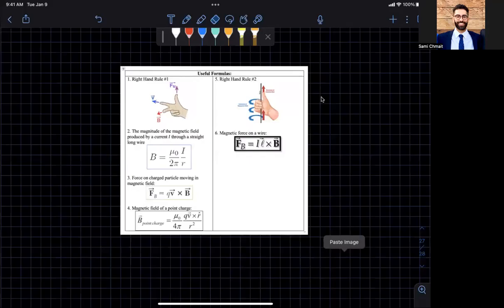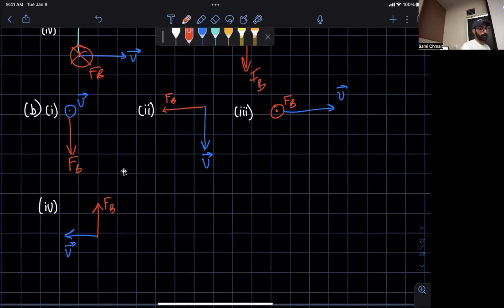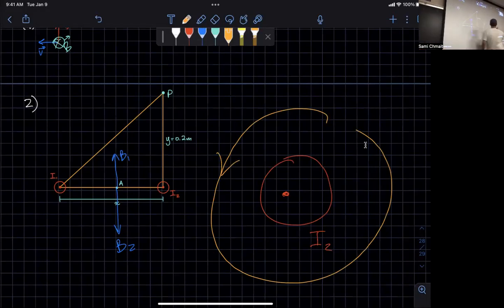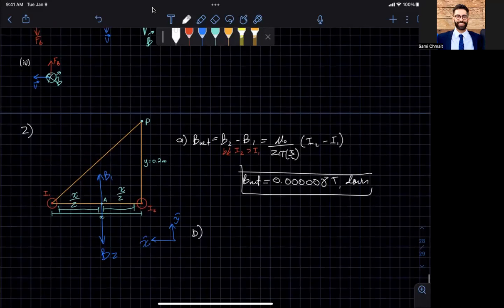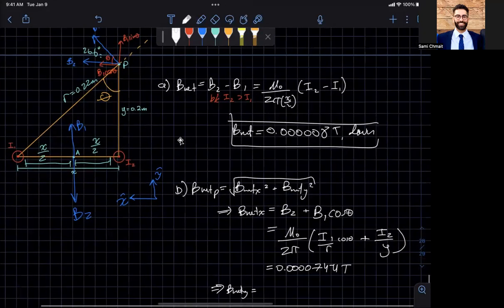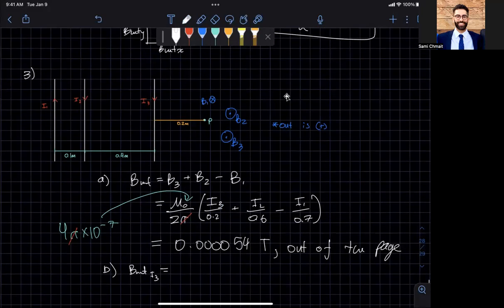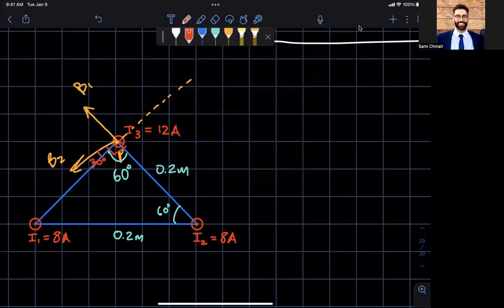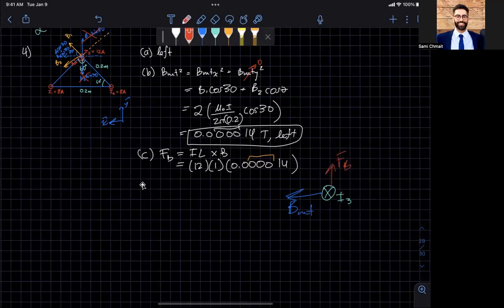PHYS135B_Fall2022_Worksheet6